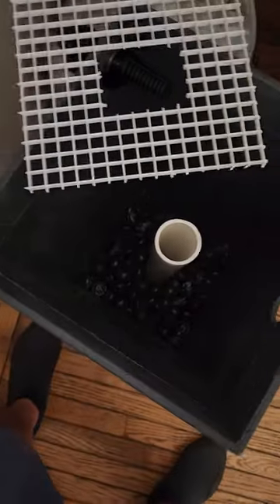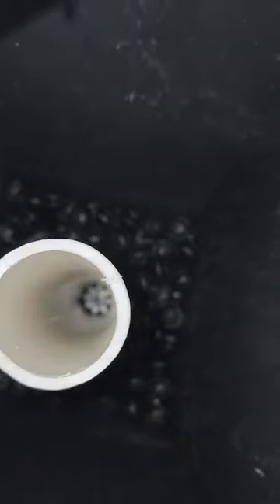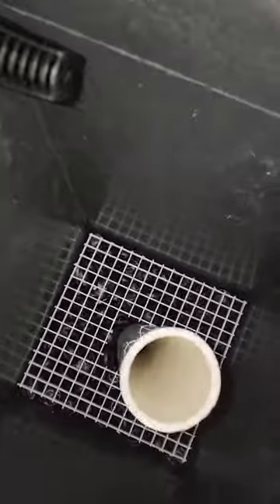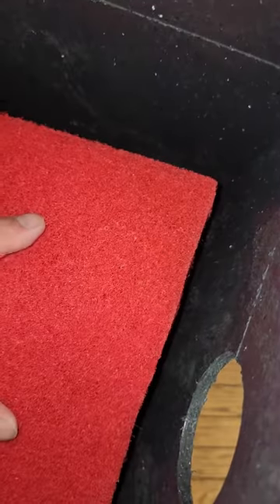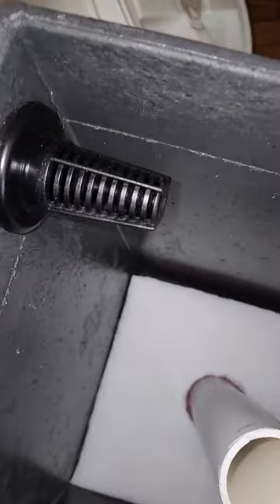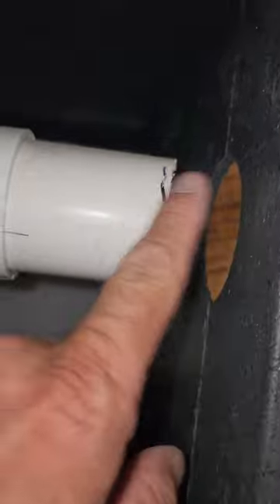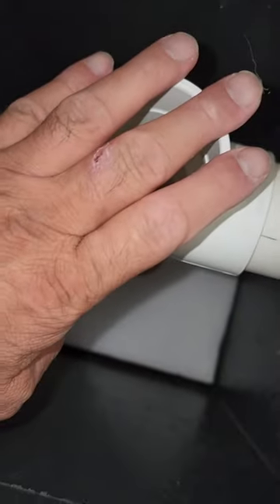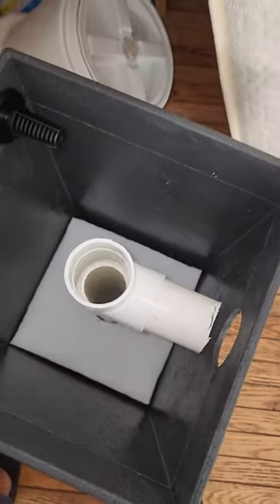DIY filter/Part 1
so here is my latest creation of a bio filter for my friend's pond. 1" water inlet, 2 " water outlet with a 1" flush valve. I used 1.5" bio balls, drop ceiling light defused grate, 3 different grades of floor buffing pads for filtering any crud. Also a 30" rubber flower pot made from recycled tires.